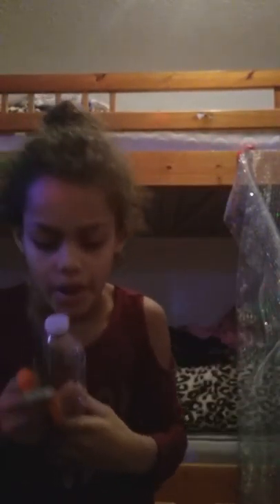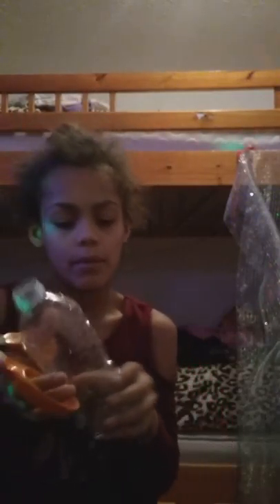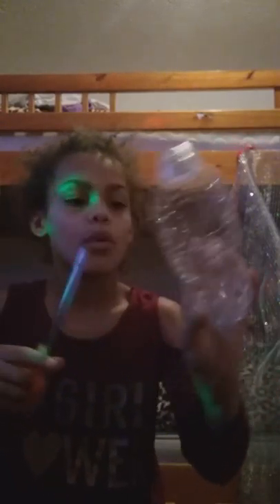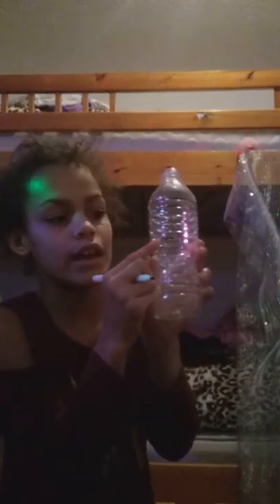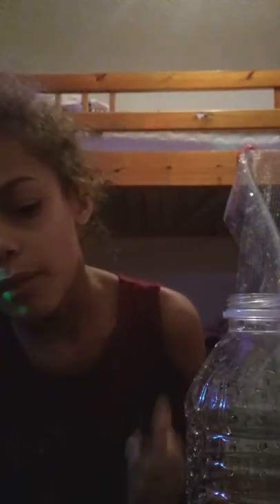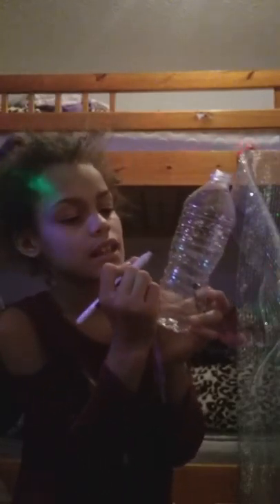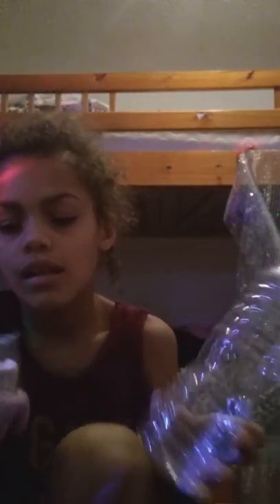How to make a incense holder -5min tutorial